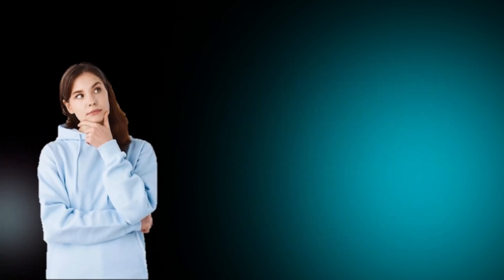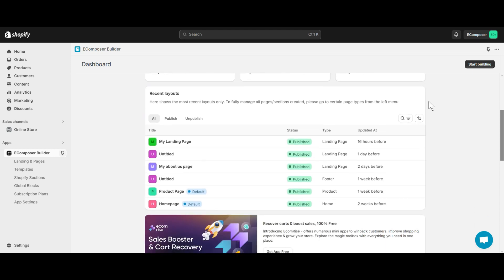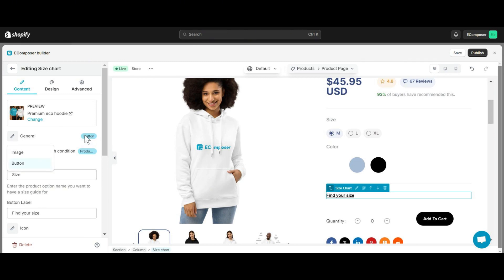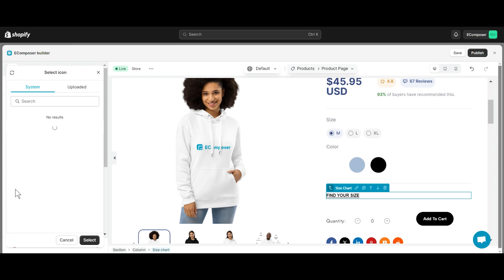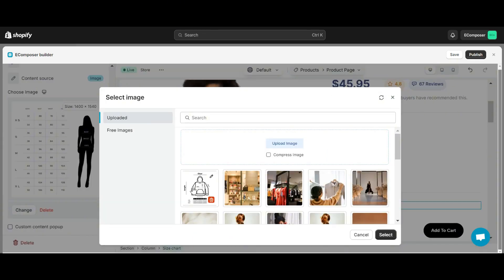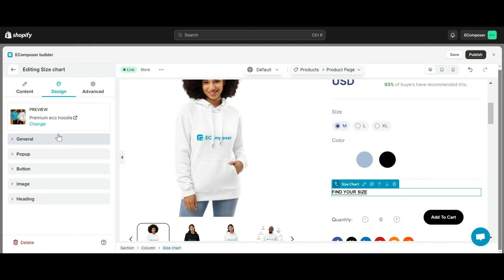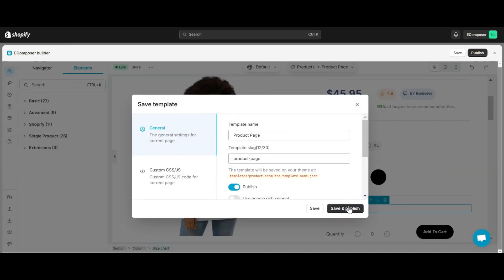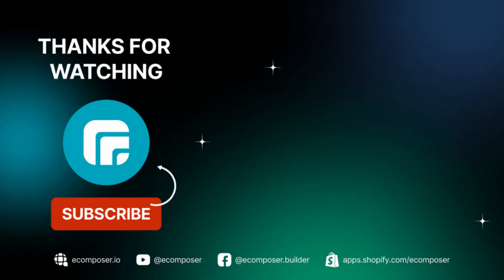How to Create a Size Chart for Your Shopify Product Page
Today's video will show you in detail How to Add Size Chart To Shopify Product Page.

👉 More videos in Shopify page building:  @EcomposerShopifyPageBuilder
🎬 Timestamps:
0:00 - Intro
0:39 - How to add Size Chart element to EComposer
1:22 - How to config Size Chart element